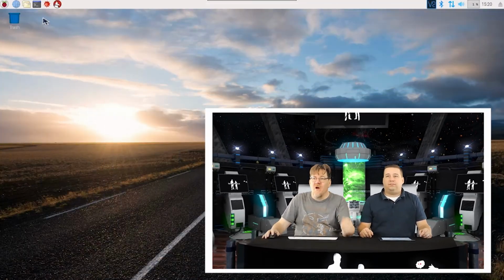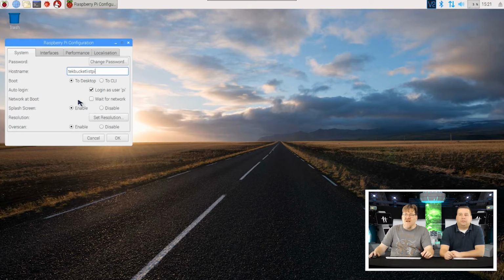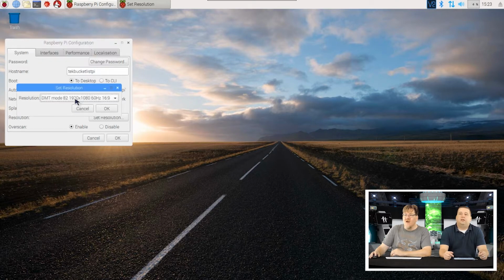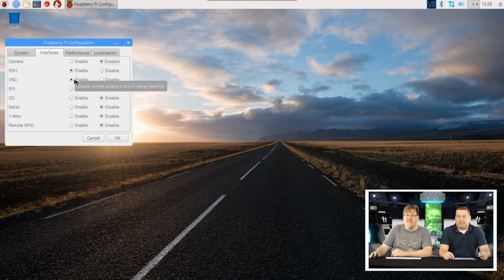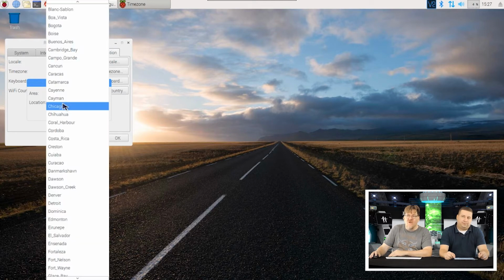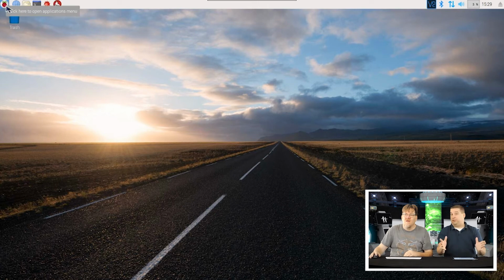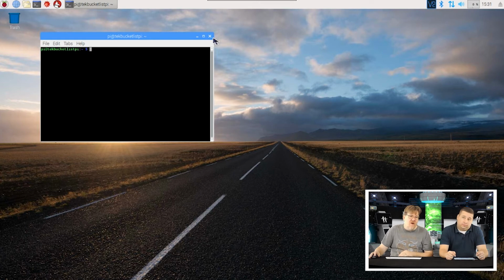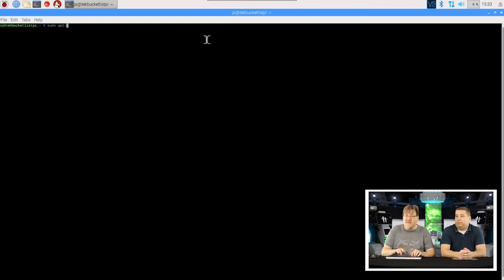Raspberry Pi 3 Model B - Understanding Settings - E03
John and Tim walk you through the settings of the Raspberry PI 3 Model B.  They show you the basic setting you need such as configuration settings for Video, changing password, Localization, SSH, VNC, and more!